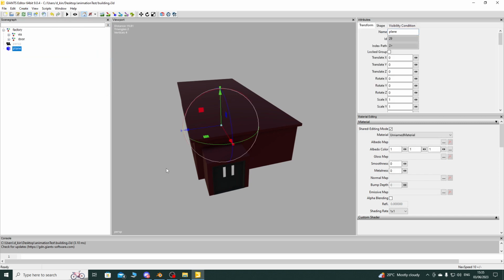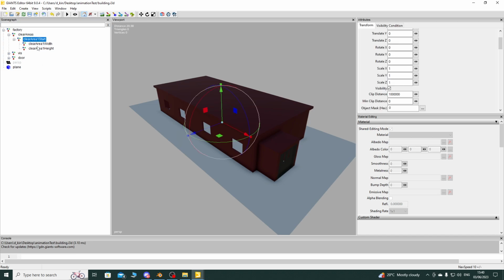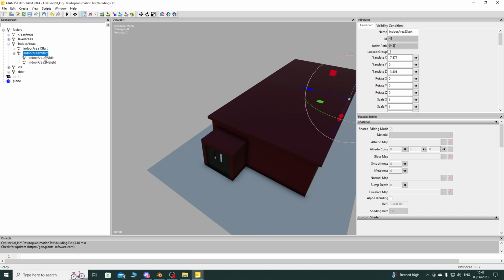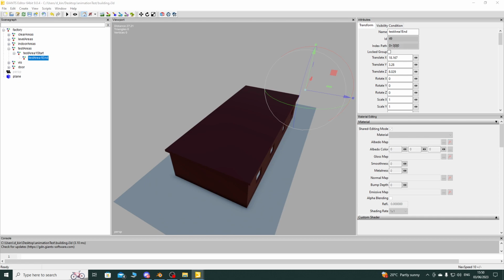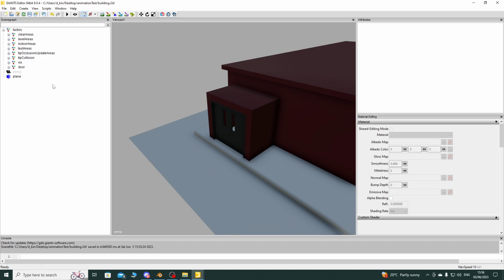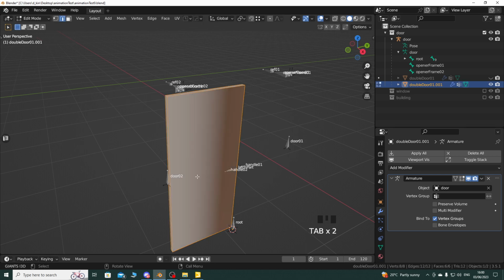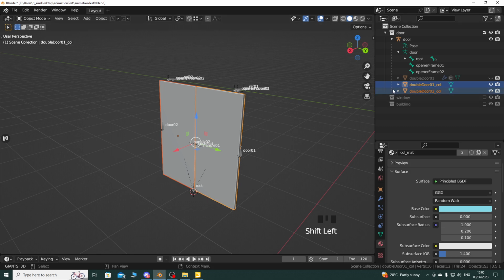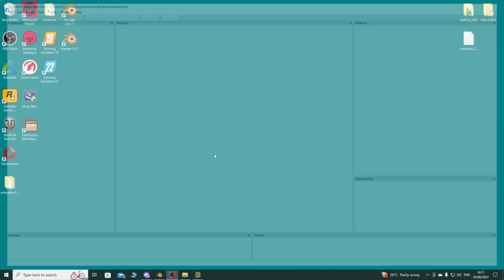Mesh skinning & animation part 4 - FS 22